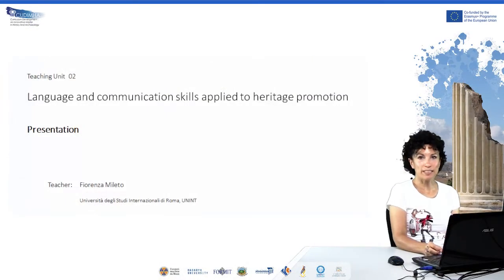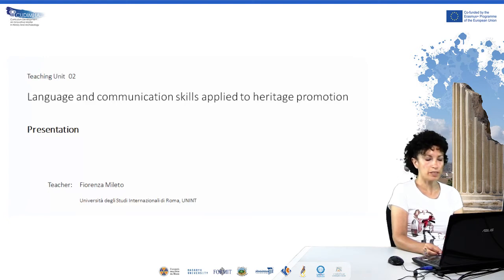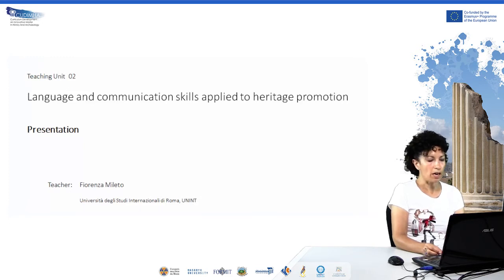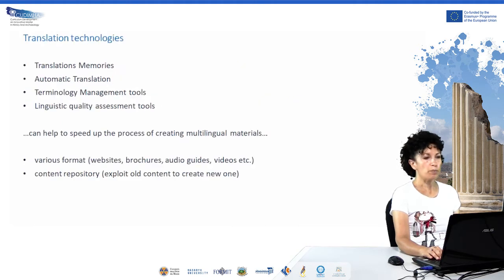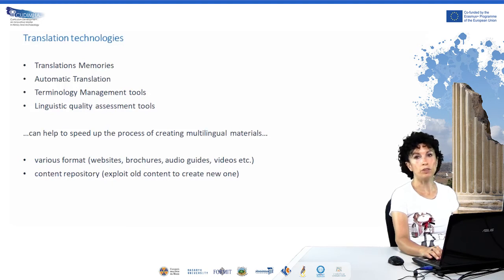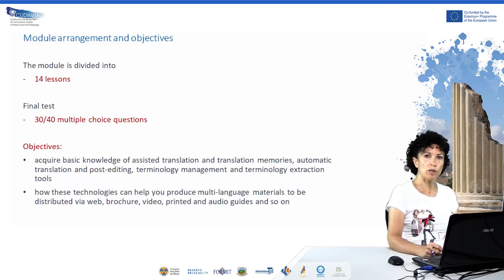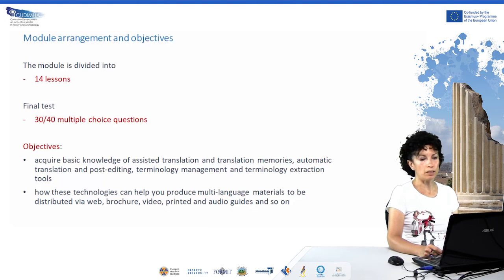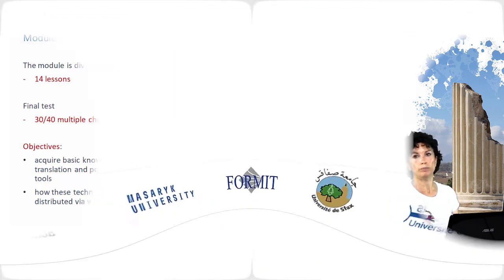Open Day CUDIMHA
Introduction_to_TU2 Mileto